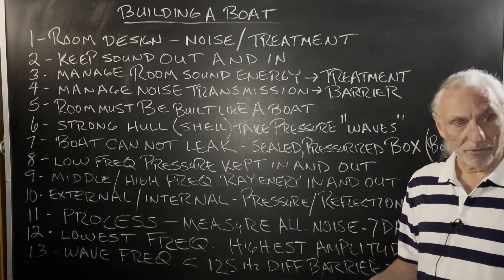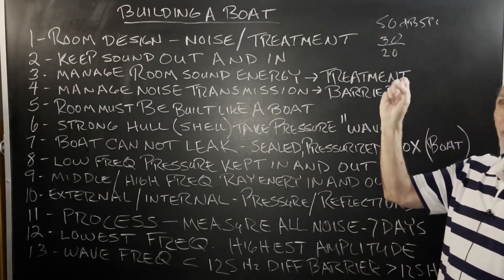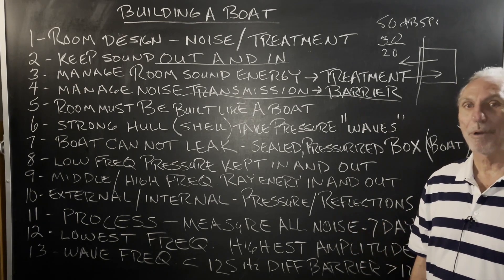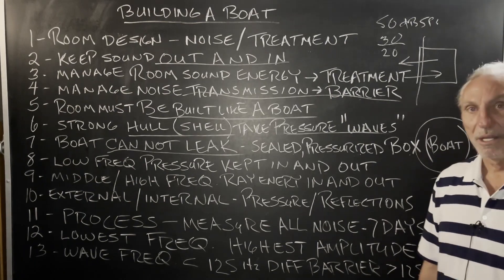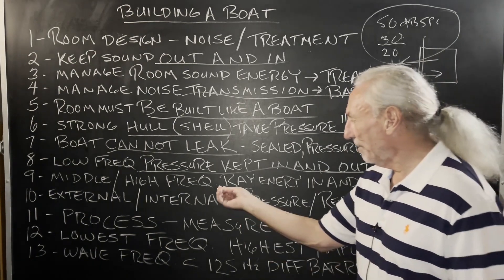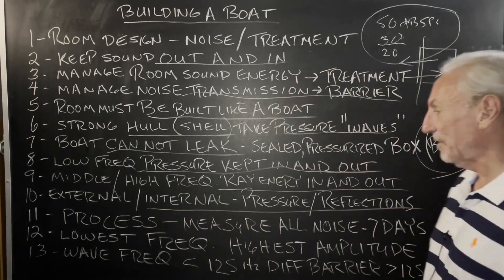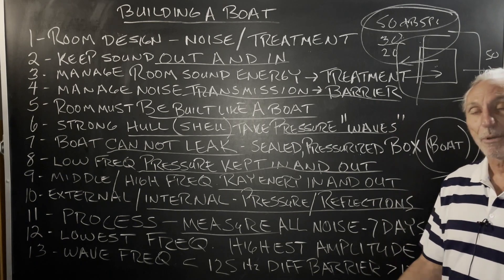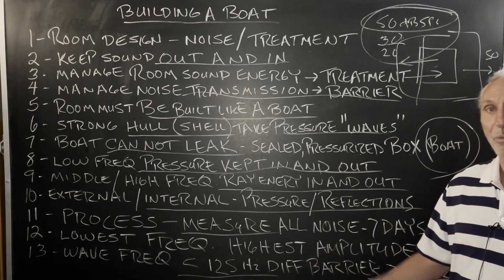Building A Boat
- - In this video we're going to talk about how treating your room is really like building a boat. Watch the video to find out more!